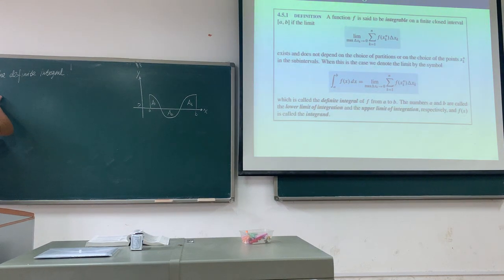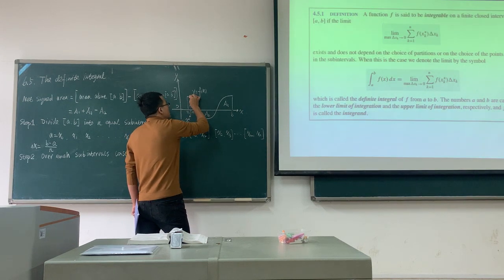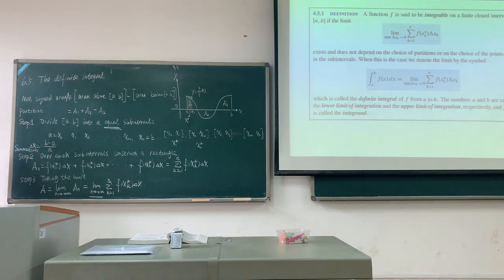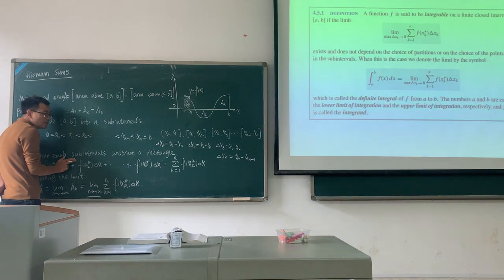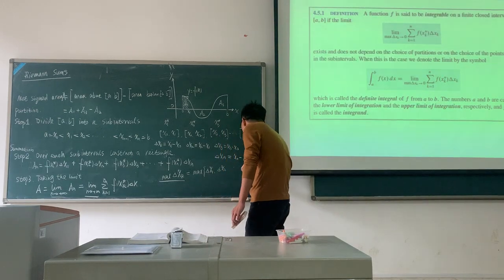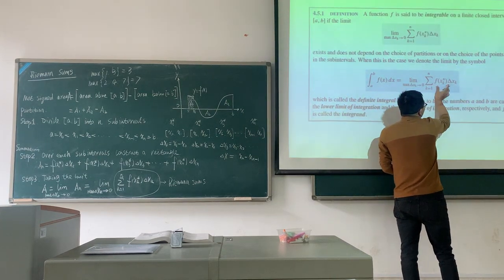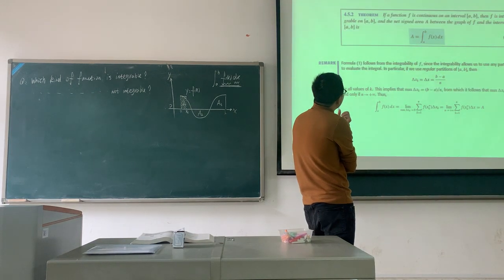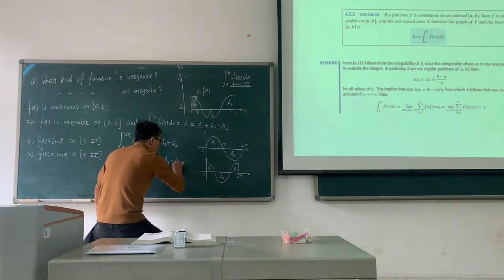10 26高等数学1